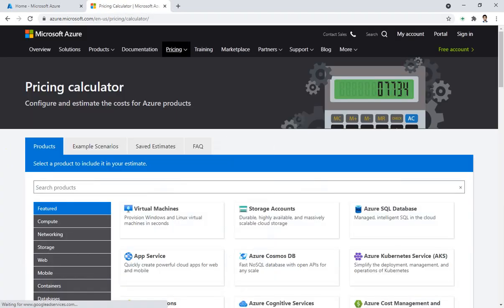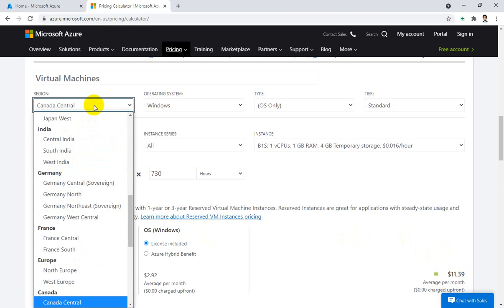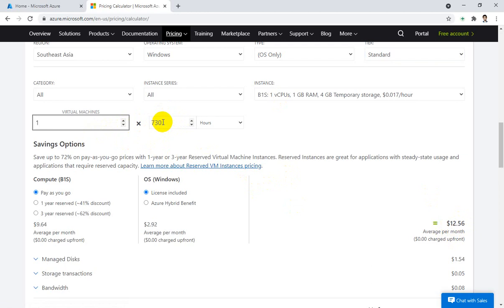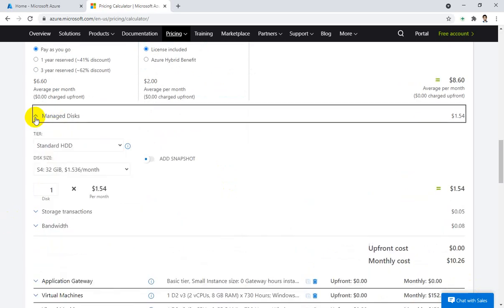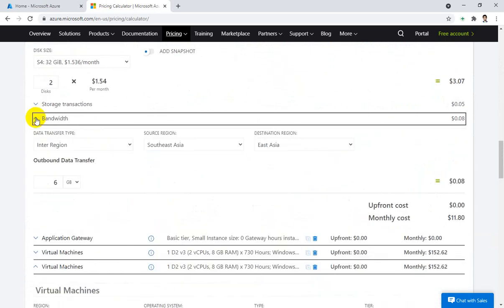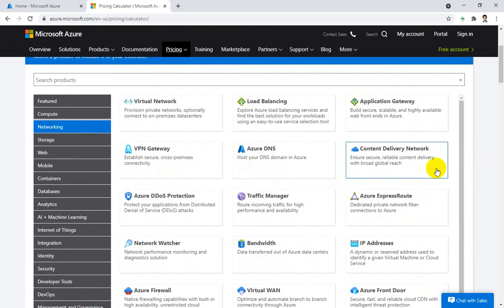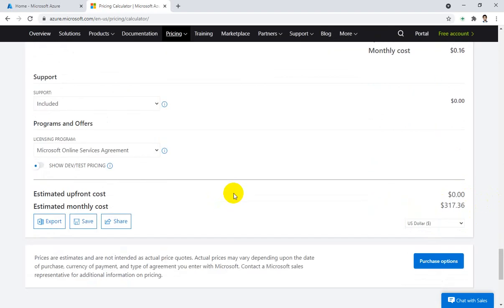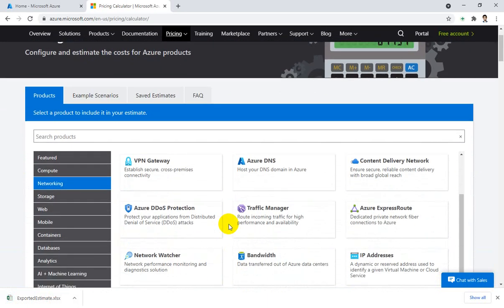How to Use Azure Pricing Calculator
This tutorial is created to let you know how to use Azure pricing calculator to take decision before purchasing from Microsoft Azure platform.

Microsoft Azure tutorial outline